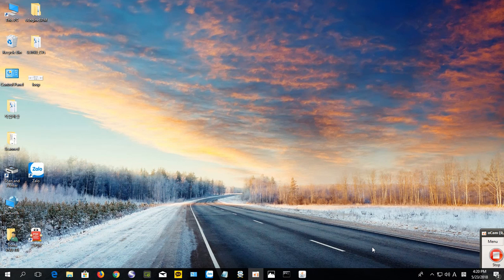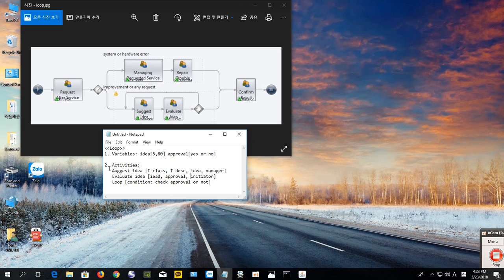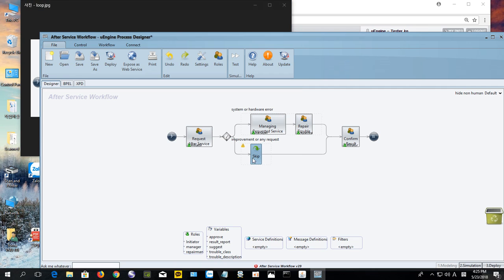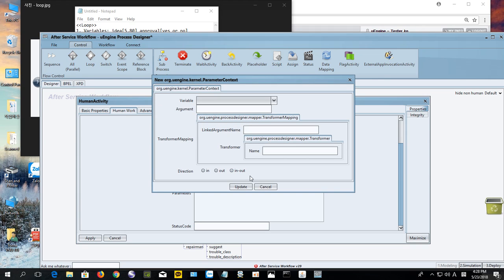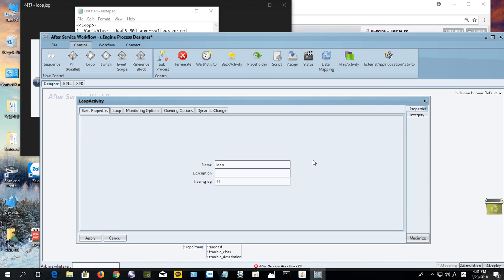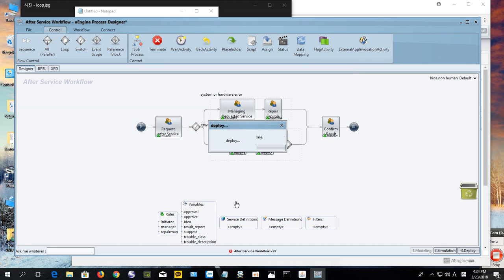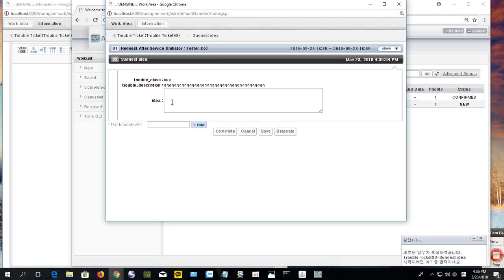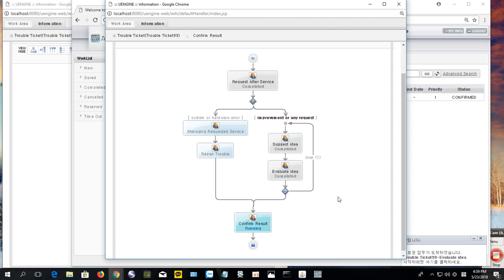Process Design 4 Loop Workflow - Thomas Byeongnam YOON 윤병남교수